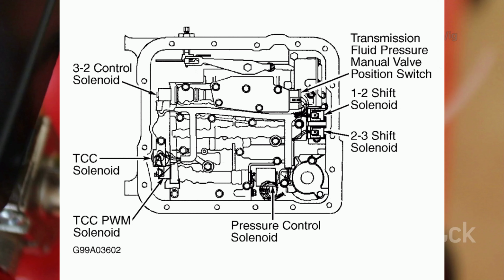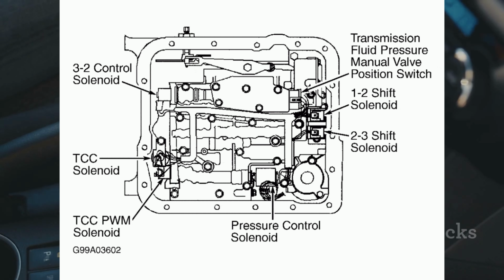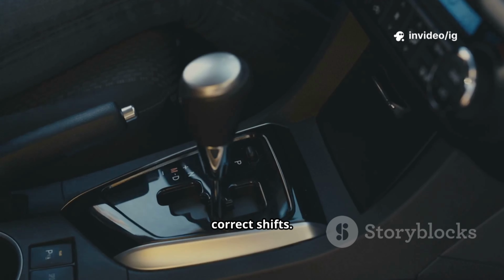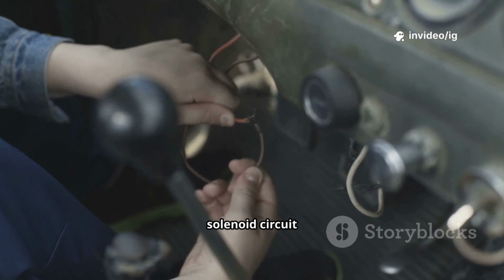P0985 | P0985 Shift Solenoid "E" Control Circuit Low | code p0985 | p0985 obd2 | dtc p0985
Hello friends welcome to the ig garage channel today I am telling you how to fix P0985 Shift Solenoid "E" Control Circuit Low so watch this video and learn how to fix it friends if you like this video then subscribe to the ig garage channel for more videos.

In this video, we explain OBD-II Trouble Code P0985, which stands for “Shift Solenoid ‘E’ Control Circuit Low.”
This code is triggered when the Transmission Control Module (TCM) detects a lower-than-expected voltage in the control circuit of Shift Solenoid “E,” causing improper hydraulic pressure and gear shifting issues.

p0985
P0985 Shift Solenoid "E" Control Circuit Low
"p0985
codigo p0985
dtc p0985
p0985 kia
p0985 code
p0985 obd2
code p0985
p0985 ford
p0985 honda
p0985 dodge
p0985 toyota
p0985 nissan
dtc code p0985
p0985 generic
p0985 hyundai
p0985 citroen
fail code p0985
p0985 generico
p0985 solutions
p0985 all brands
p0985 ssangyong
p0985 chevrolet
codigo dtc p0985
p0985 soluciones

Delayed or harsh shifting

Transmission slipping

Vehicle stuck in one gear

⚙️ Possible Causes of P0985:

Faulty Shift Solenoid “E”

Short to ground in the wiring

Open or damaged wiring harness

Corroded or loose connectors

Low or contaminated transmission fluid

🧰 How to Fix P0985:

Scan and confirm code P0985

Inspect wiring and connectors for shorts

Check voltage and ground signals

Test Shift Solenoid “E” resistance

Replace the solenoid if defective

Repair wiring as required

Clear the code and road test the vehicle

📍 Shift Solenoid “E” Location:

Shift Solenoid “E” is typically located:

Inside the transmission valve body

Under the transmission oil pan

Exact location varies by transmission design.

💰 Estimated Repair Cost:

Transmission Fluid Service: $100 – $180

Shift Solenoid Replacement: $200 – $450

TCM Repair or Replacement: $300 – $900

🚗 Summary:

DTC P0985 means the control circuit voltage for Shift Solenoid “E” is too low, which can seriously affect transmission performance if not repaired in time.

For more OBD2 Trouble Code Explanations, Transmission Fixes, and Diagnostic Tips.